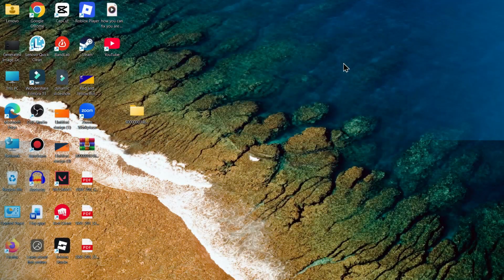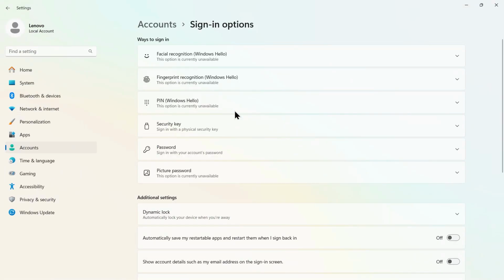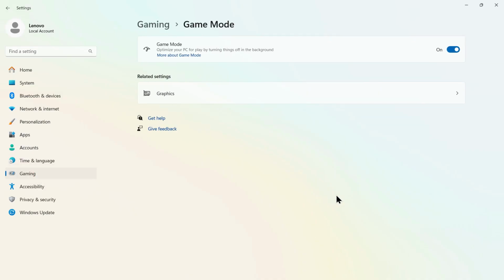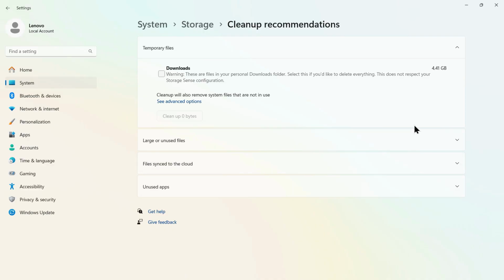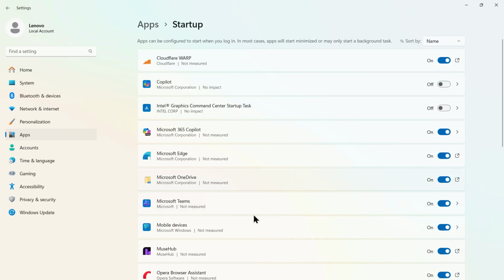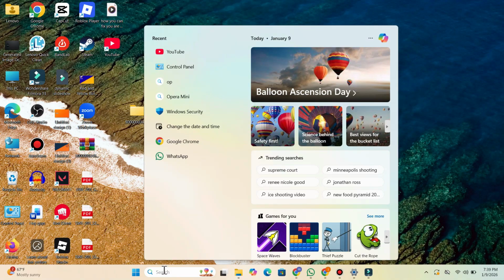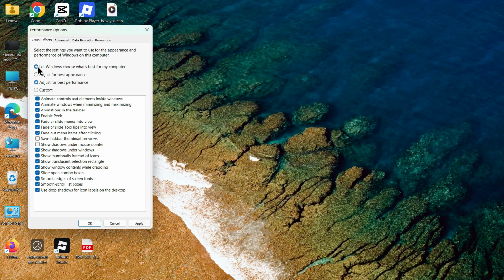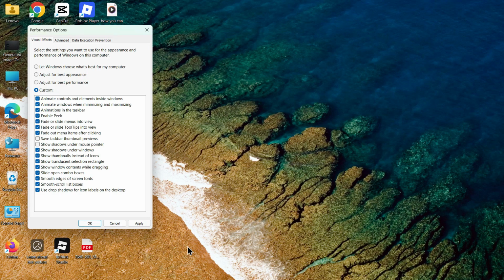HOW TO Clean Up Windows 11 to Improve Speed & Performance (2026 Guide)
Is your laptop lagging or taking forever to boot? This 60-second tutorial provides the definitive guide on **HOW TO CLEAN UP WINDOWS 11 TO IMPROVE SPEED & PERFORMANCE**. You don't need expensive software to fix a slow PC—Windows 11 has all the tools you need built right in.

We walk you through the essential maintenance steps: from running the Disk Cleanup tool and activating Storage Sense to managing your Task Manager for high-impact startup apps. You'll also learn the secret "Run" commands to clear hidden temporary files that contribute to system bloat. Follow these steps to significantly reduce lag and improve your gaming and productivity experience!

**Key Performance Steps You Will Master:**
* Enabling **Storage Sense** for automatic junk file removal.
* Clearing the **%temp%** and **prefetch** folders to free up RAM and space.
* Using the **Disk Cleanup** tool for system-level file removal.
* Disabling unnecessary **Startup Apps** via Task Manager to speed up boot time.
* Adjusting **Visual Effects** for a faster, snappier user interface.

If you are looking for simple **Windows 11 hacks** or **PC optimization tutorials**, this video is your perfect solution!

00:05 - Why Windows 11 Slows Down Over Time
00:15 - Step 1: Clearing Temp Files and Prefetch Data
00:30 - Step 2: Optimizing Startup Apps and Background Tasks
00:45 - Step 3: Using Storage Sense for Automatic Maintenance#Windows11